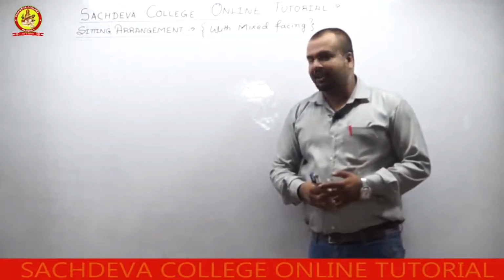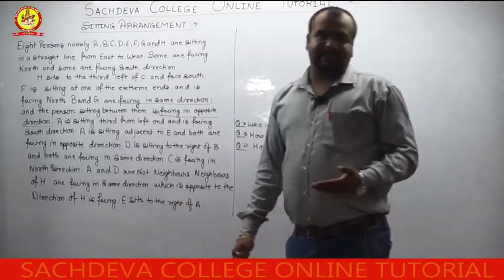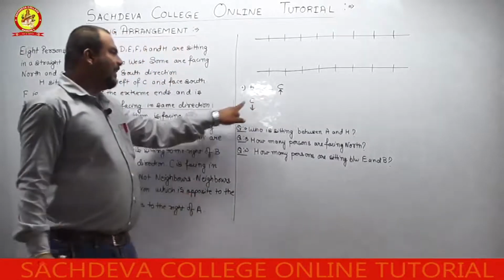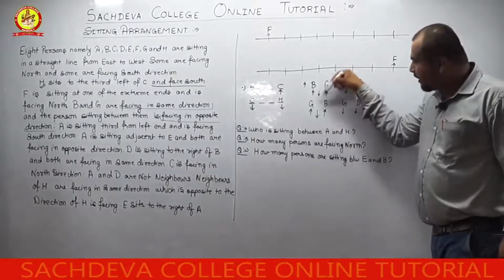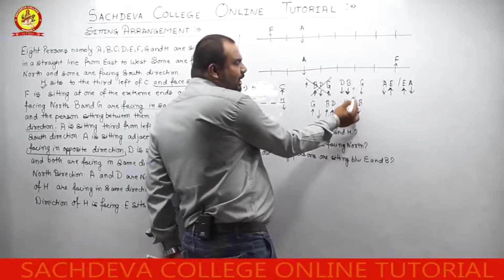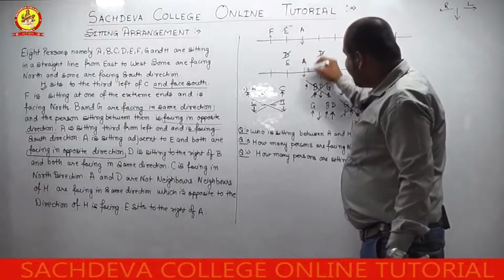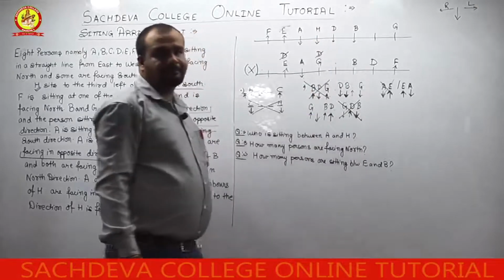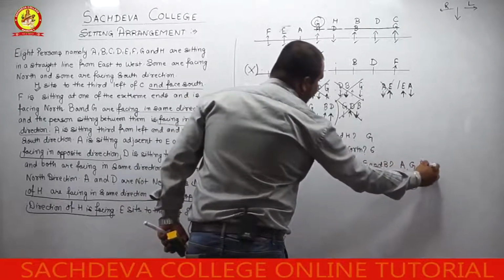Sachdeva College Online Tutorials - Sitting Arrangement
Sachdeva College Online Tutorials (Episode 3) About Solving Sitting Arrangement Questions